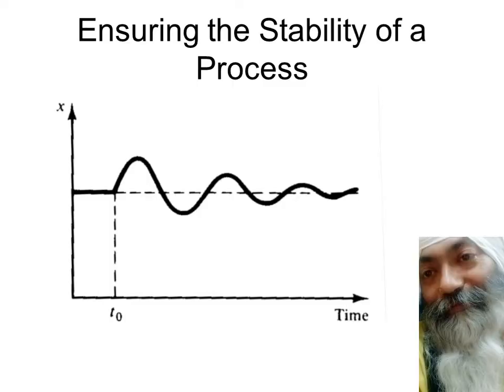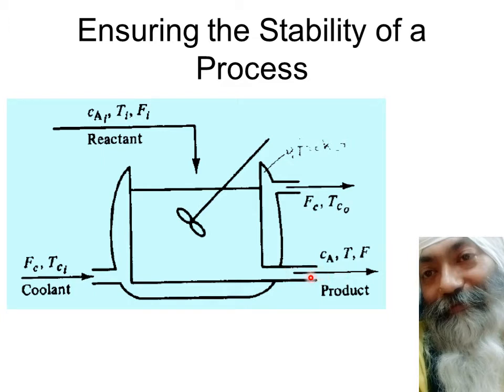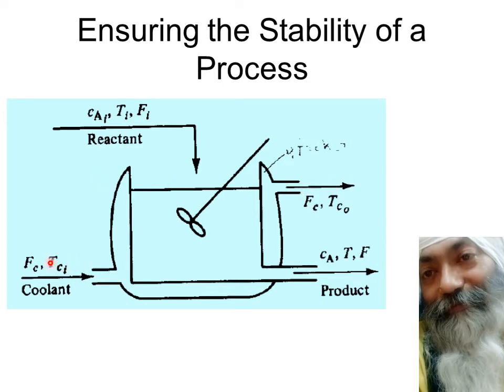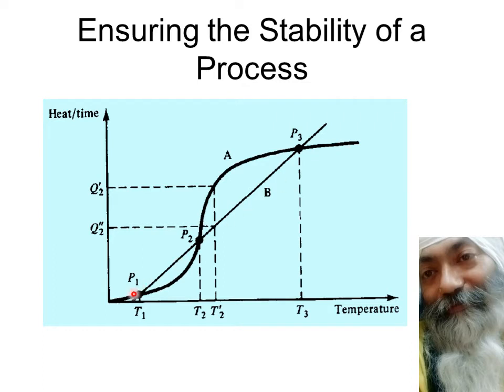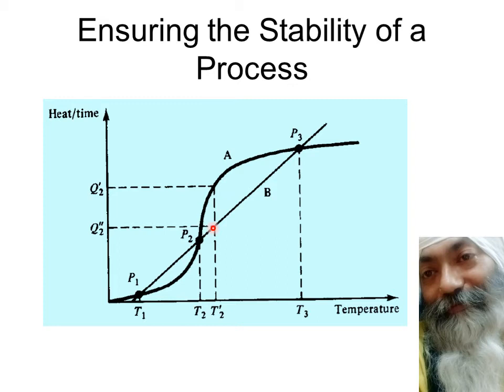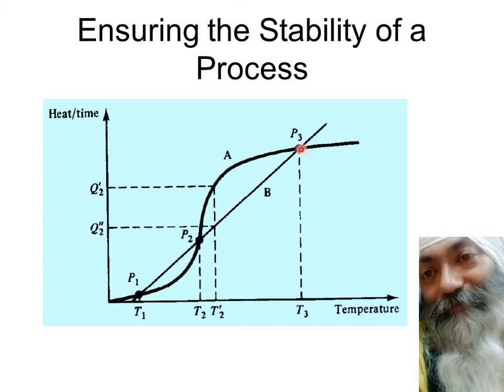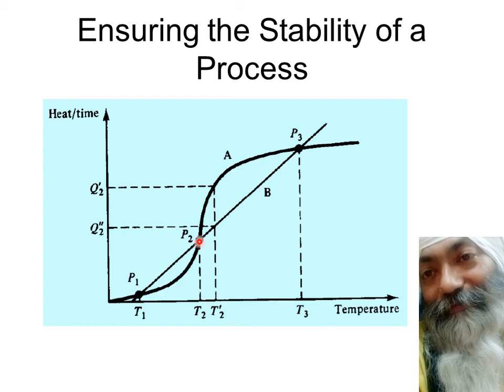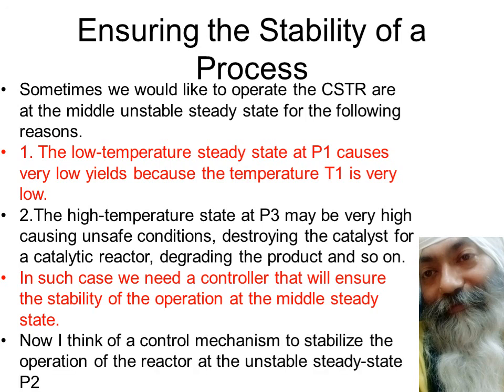Ensuring the Stability of a Process